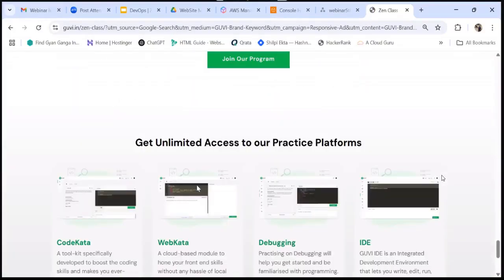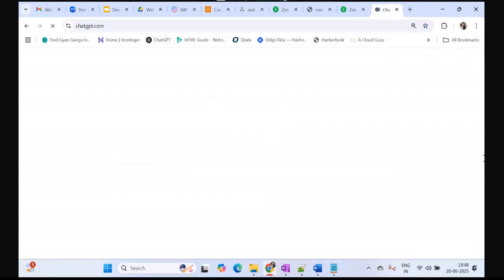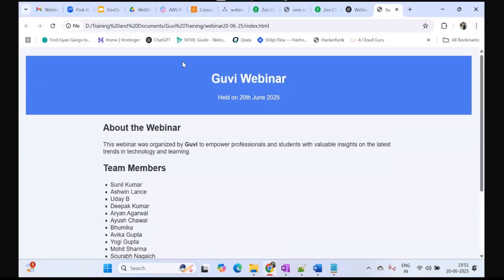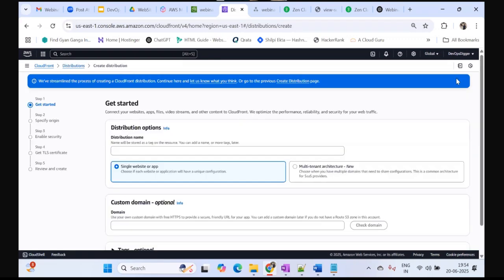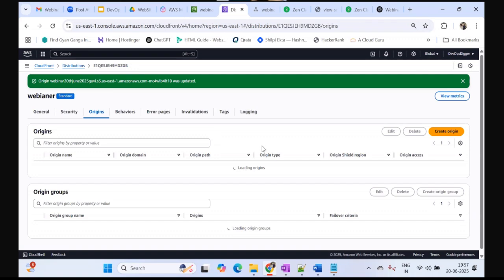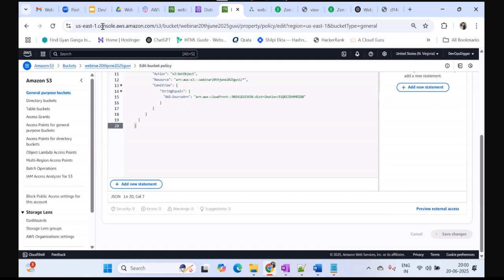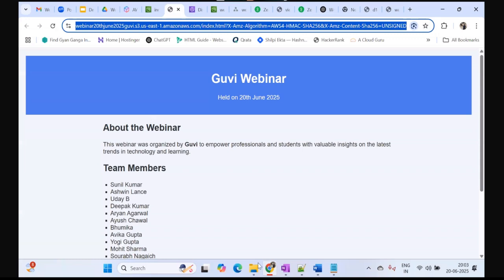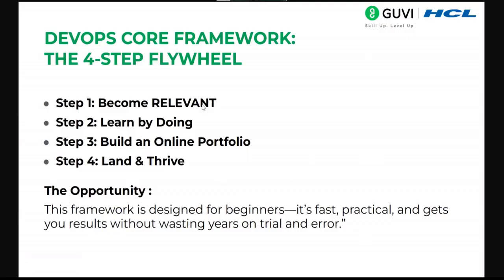DevOps MasterClass 2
Core concepts and practical applications of DevOps, equipping you with the skills to streamline your development processes and deploy software more efficiently.